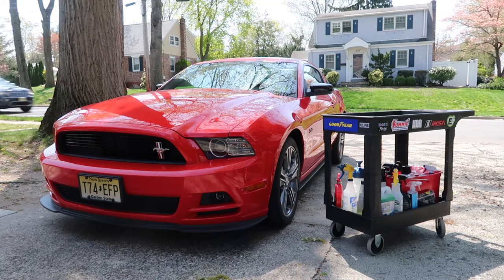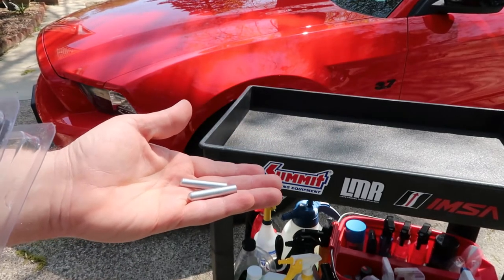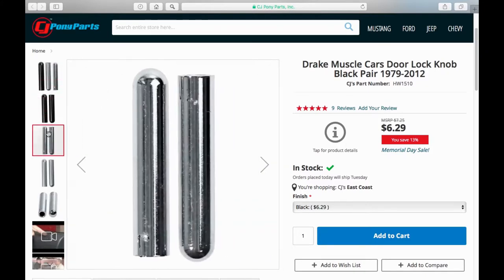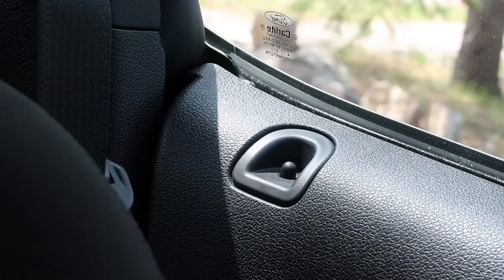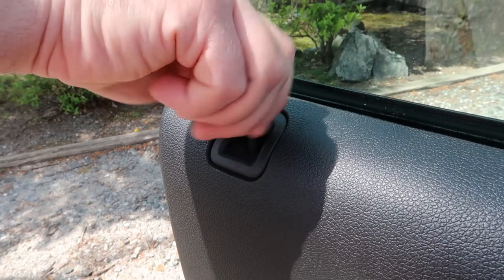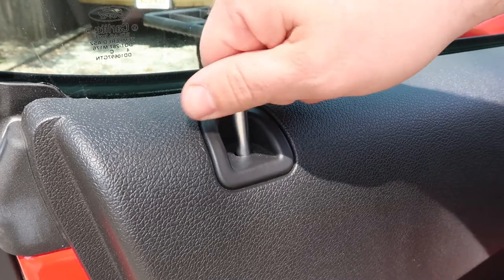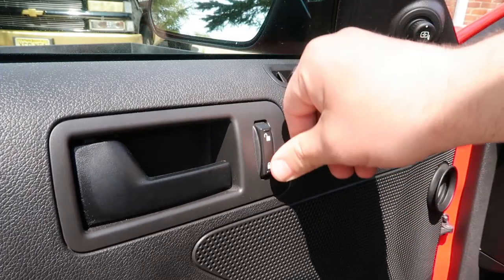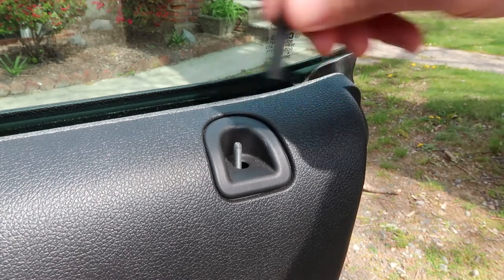How to Install Drake Muscle Cars Door Lock Pins (1979-2014 Mustang)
How to Install Drake Muscle Cars Door Lock Pins (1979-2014 Mustang). In todays video, I'll be upgrading my interior with a new pair of door lock pins I ordered from CJ Pony Parts. These pins are made by Drake Muscle Cars and easily install into any '79 to '14 mustang. There available in your choice of black, chrome or satin aluminum finishes. I decided to go with the satin aluminum door lock pins because they match the trim on my steering wheel and shifter. To remove your door lock pin, grab the top of the pin and unscrew it in a counter clockwise direction until it's released from the threaded rod. Now you can install your new pin by screwing it onto the door lock rod in a clockwise direction until it's secured. Once your door lock pin is installed, lock and unlock the door a few times to make sure the new pin isn't hung up on anything. To finish up just repeat the process on the other side.